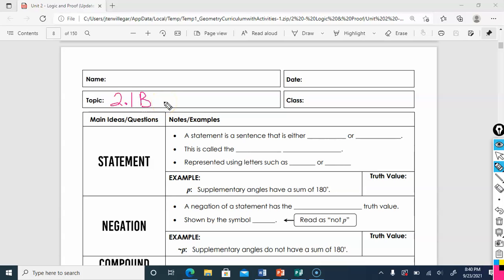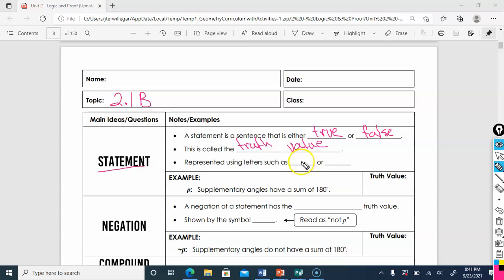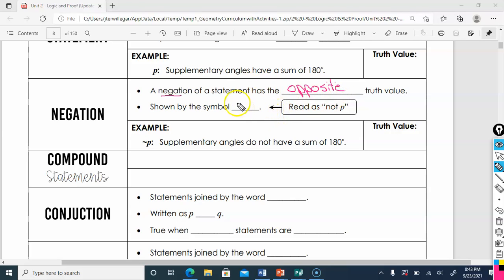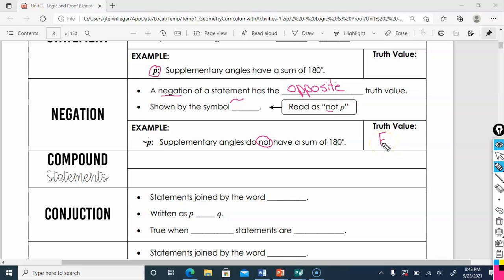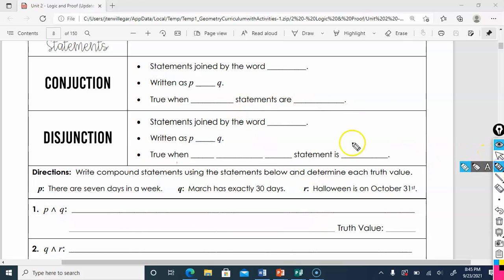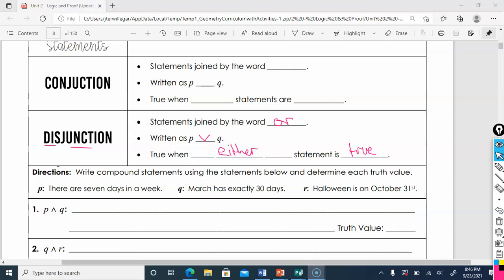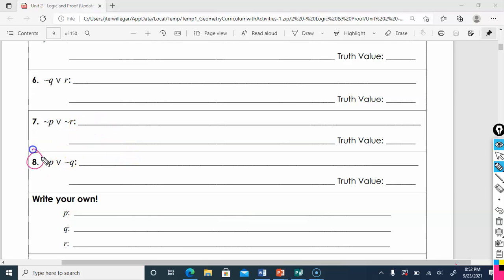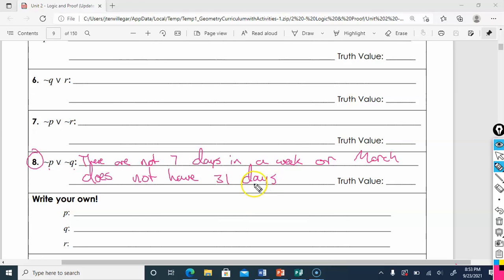Geometry 2.2 The Truth is out There